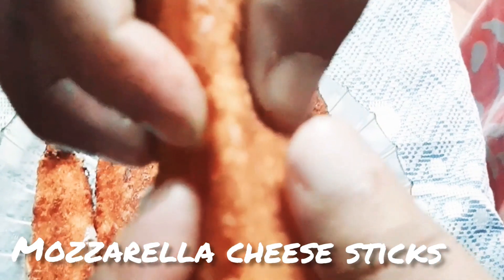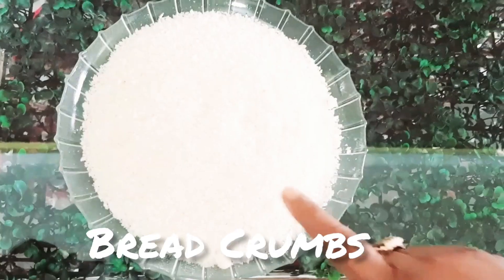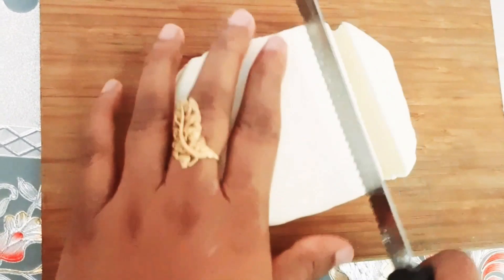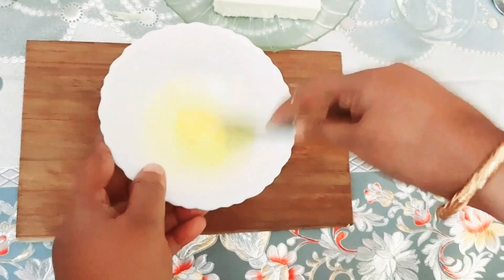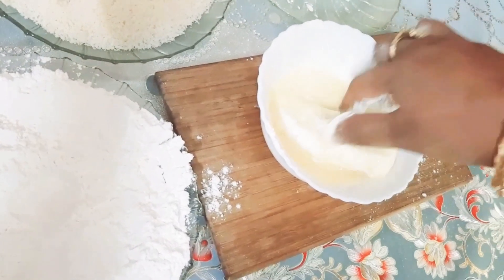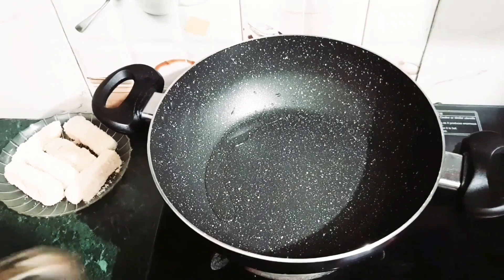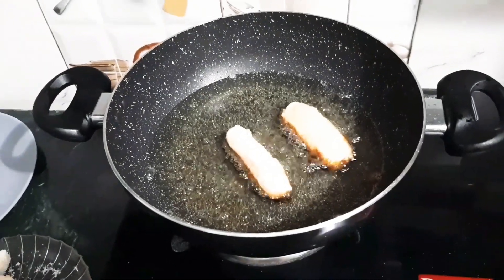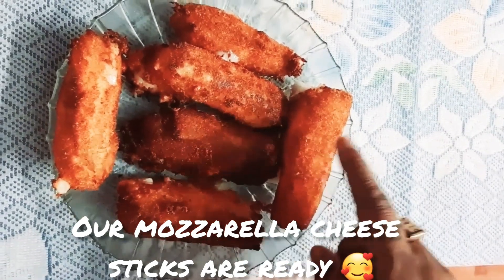HOW TO MAKE MOZZARELLA CHEESE STICKS 5MINS SNACKS#YUMMY AND DELICIOUS#COOK WITH SAFIA🥰🥰🤤🤤